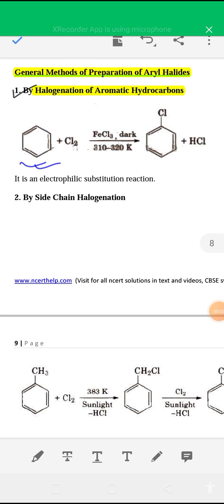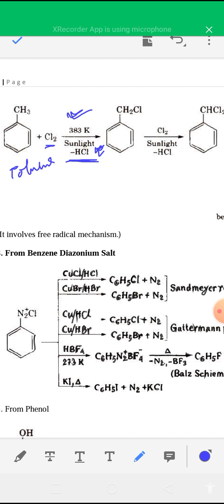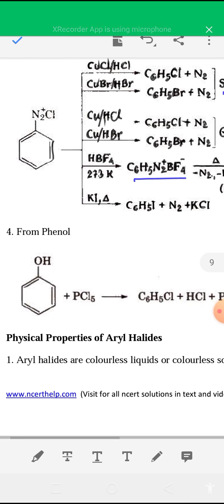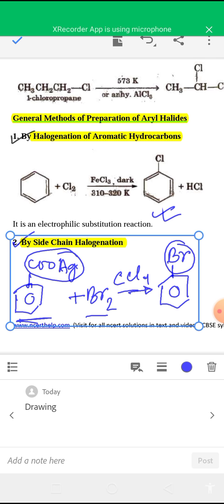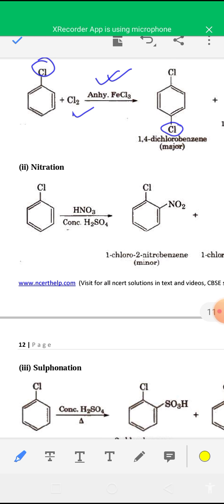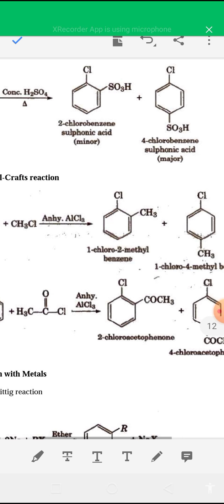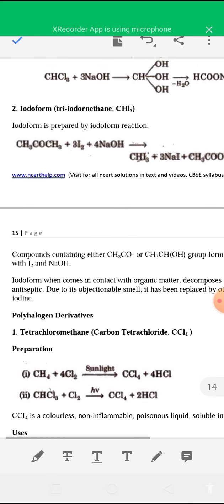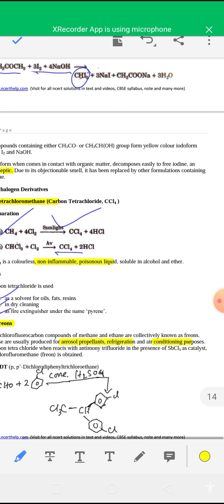Ch-10- Haloalkanes and Haloarenes part 2 // Class 12 chemistry